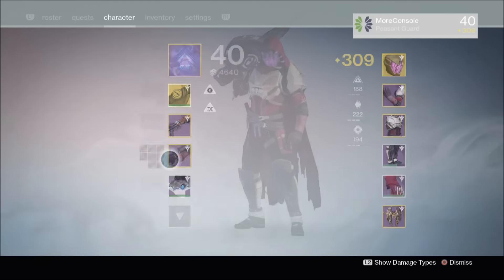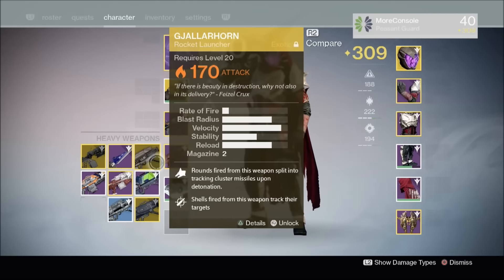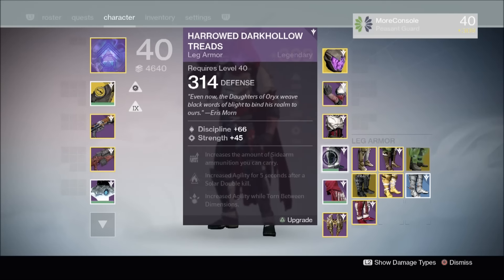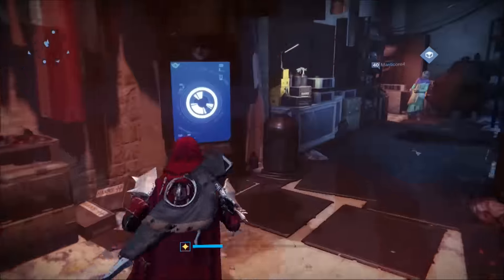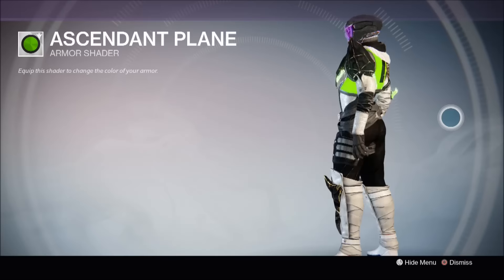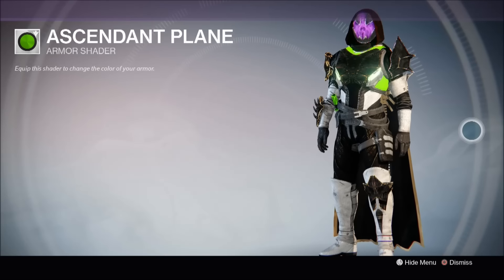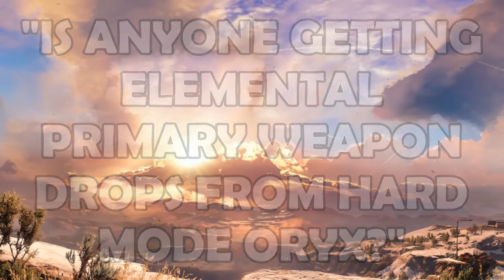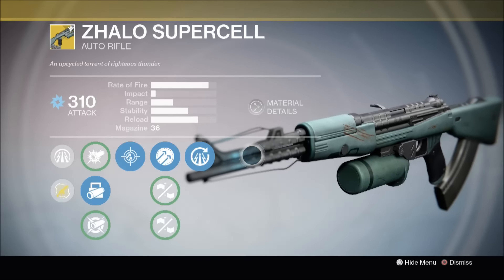Destiny - HARD MODE RAID LOOT!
Hard Mode Raid Loot! Shader, Emblem, and Weapons!